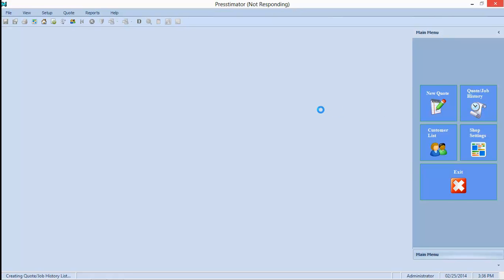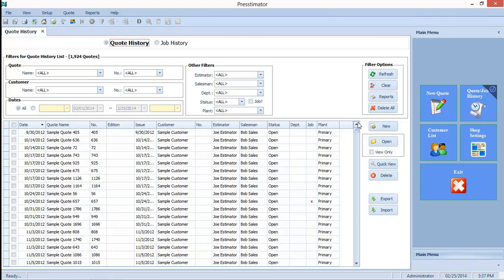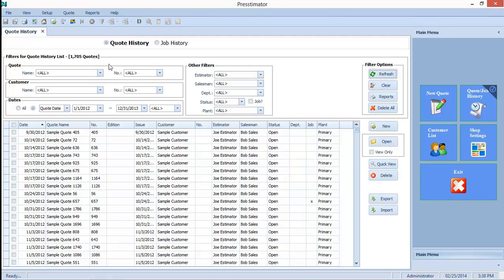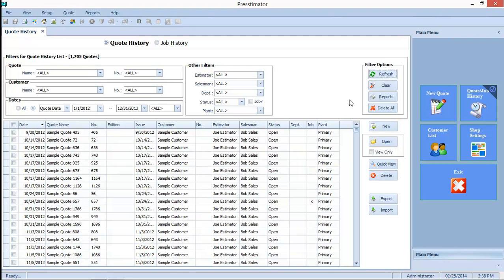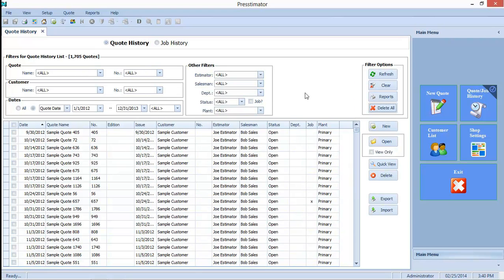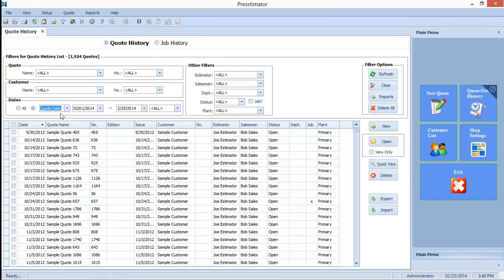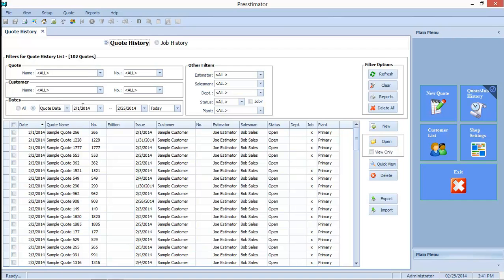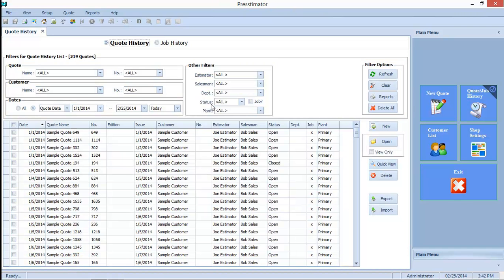Quote History Speed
This video details the two methods to optimize speed with Quote History in the Presstimator.